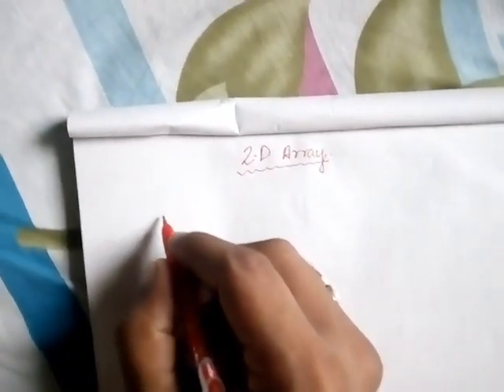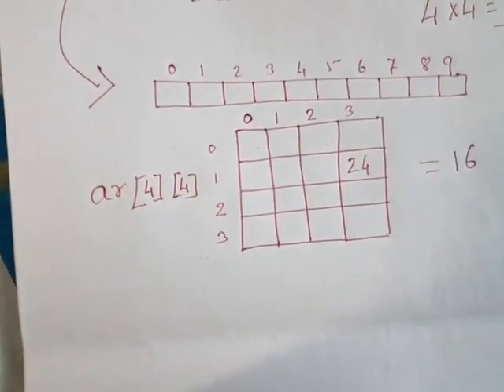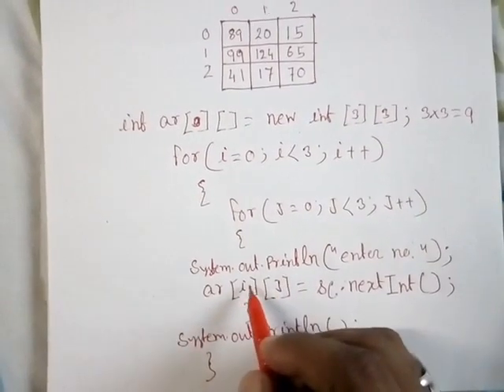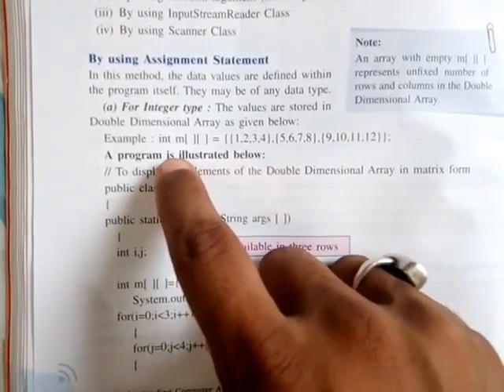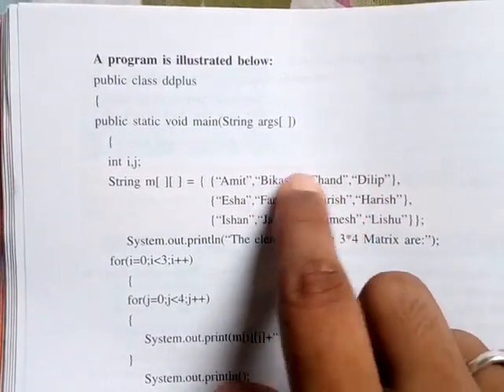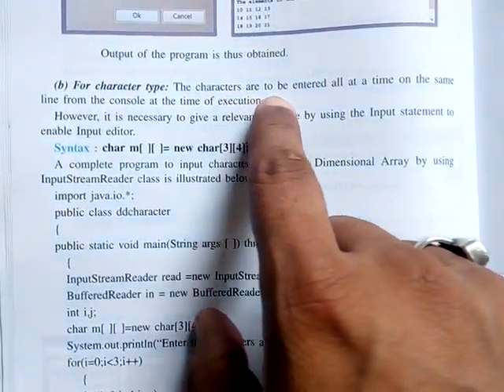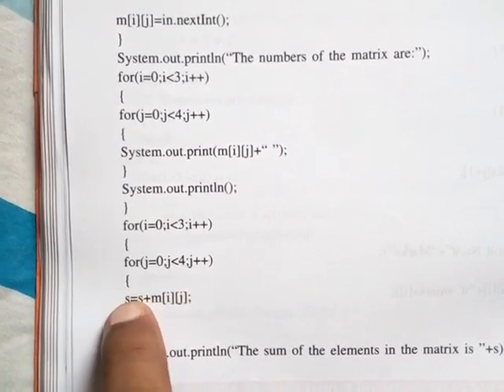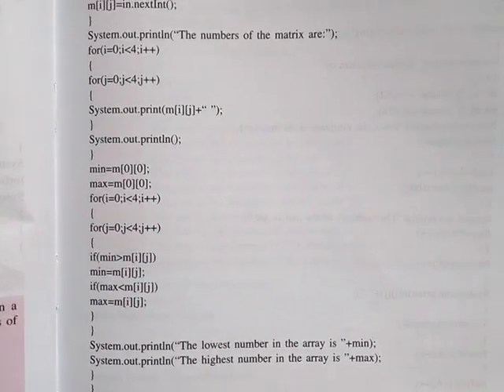Class-10-ch-Array-2D-Array-Part-1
Dear Students first you understand about 2D array then you practice the programs which i have explained in this video.